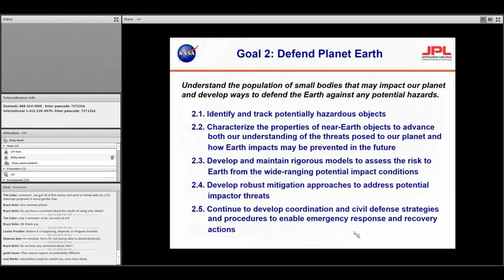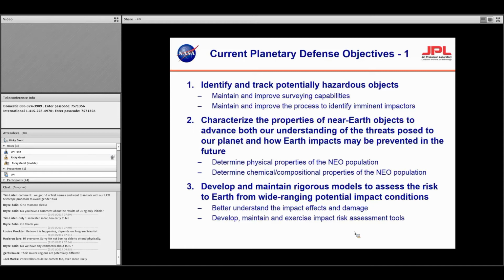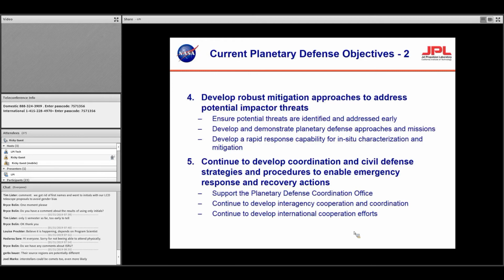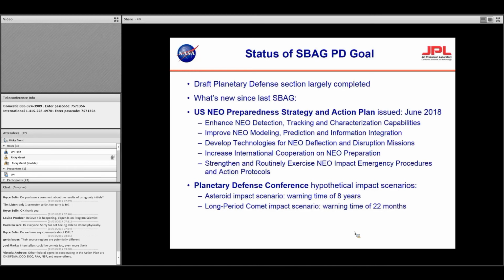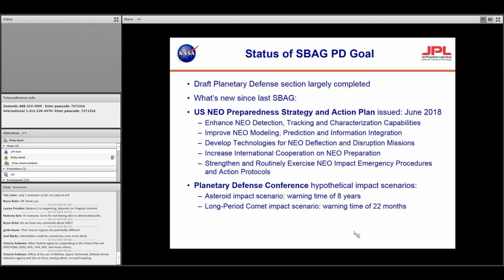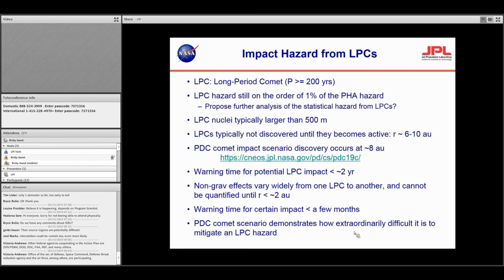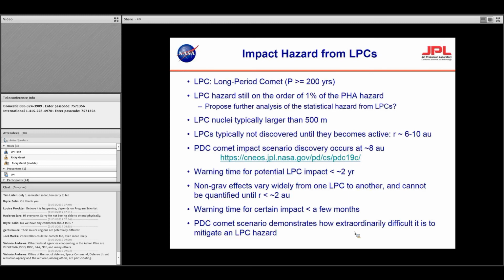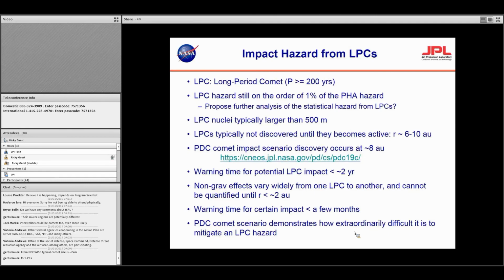40 SBAG20 Goals – Planetary Defense – Paul Chodas